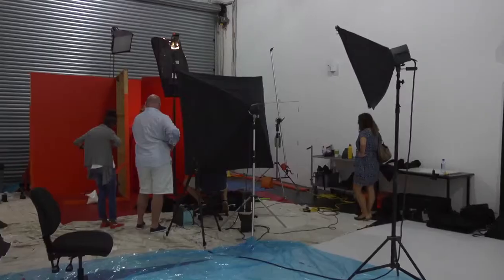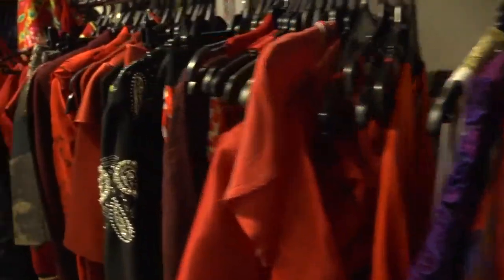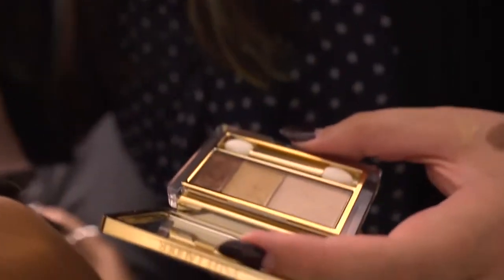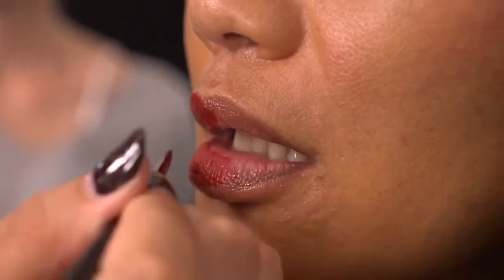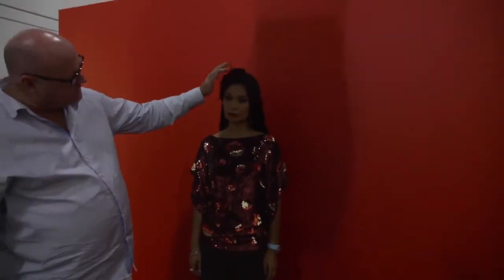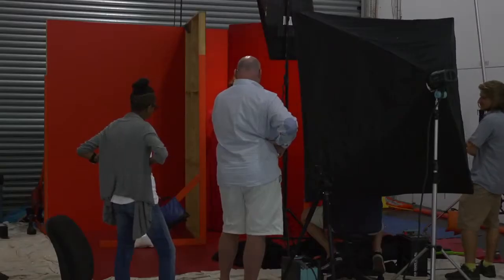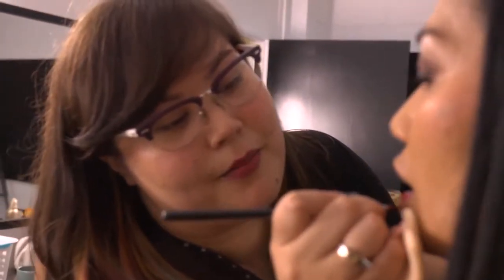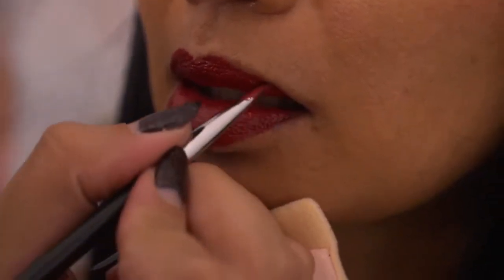MiNDFOOD - Red Shoot Behind the scenes with Estee Lauder